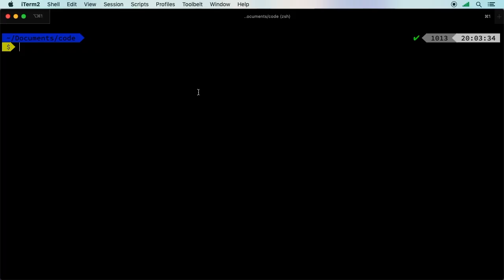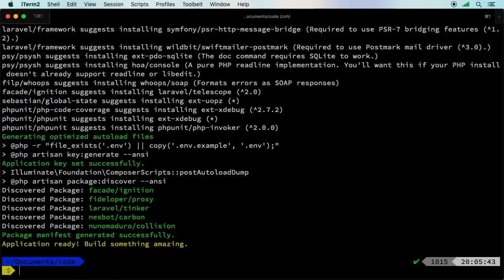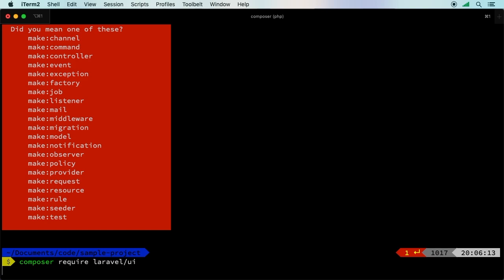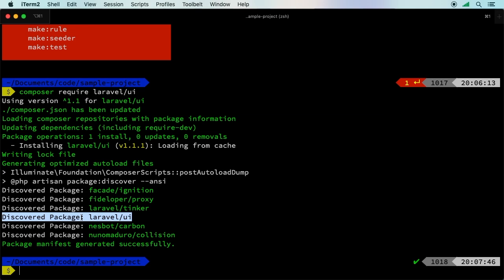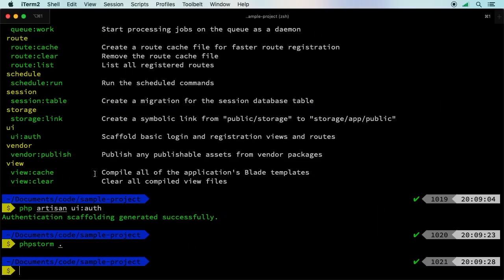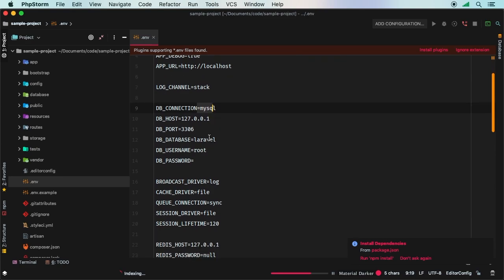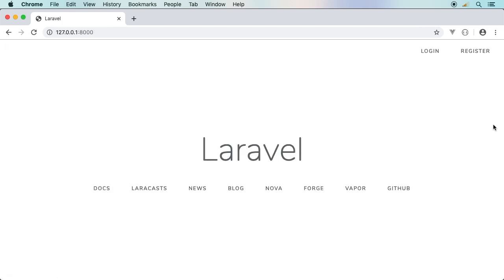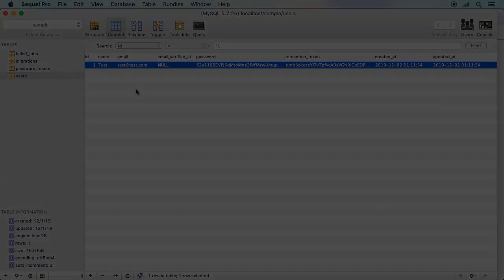Laravel 6 Beginner - e15 - Authentication - Register, Login & Password Reset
If you have tried to follow any older Laravel tutorial about authentication you may have noticed that the command is gone. It has been refactored to an independent package. Let's install that now.

If you have been looking to learn Laravel, there hasn't been a better time. The framework reached an important point in its life, with the release of Laravel 6. There has never been more demand for Laravel developers than now. In this series, we are going to get you started in your path to becoming a Laravel Artisan. Let's get right to it!